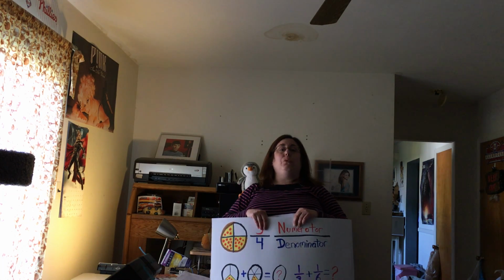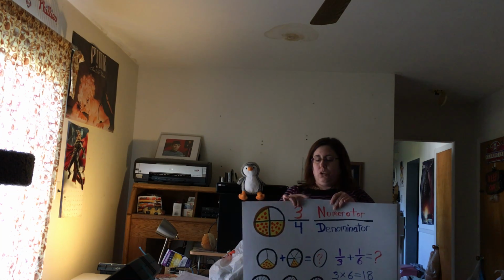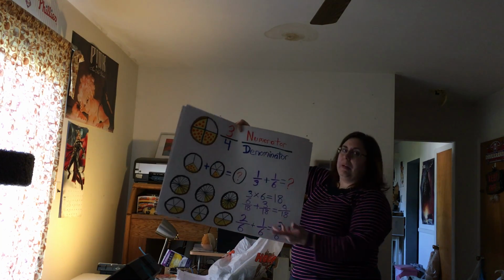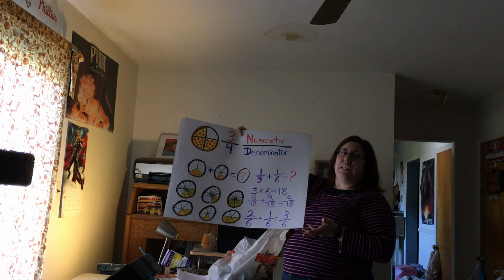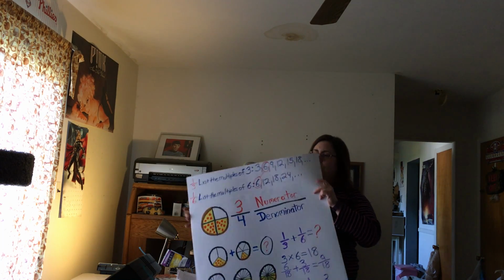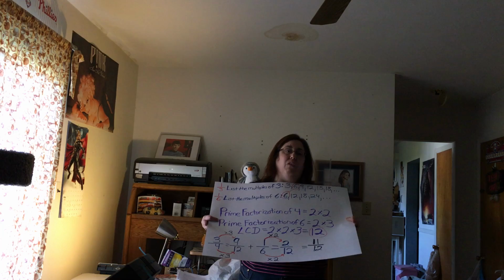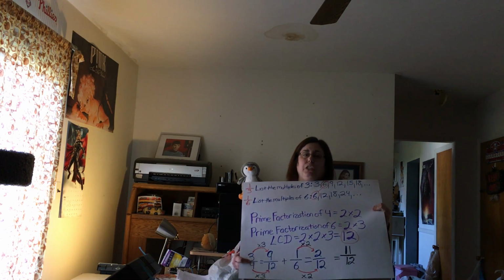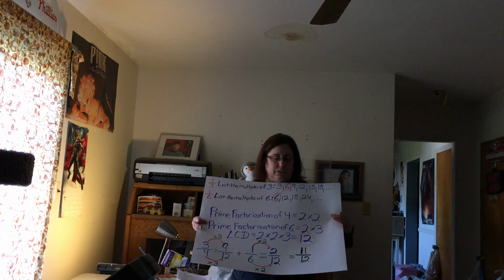Why Need a Common Denominator to Add or Subtract Fractions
Quick lesson on the need for a common denominator to add or subtract fractions.